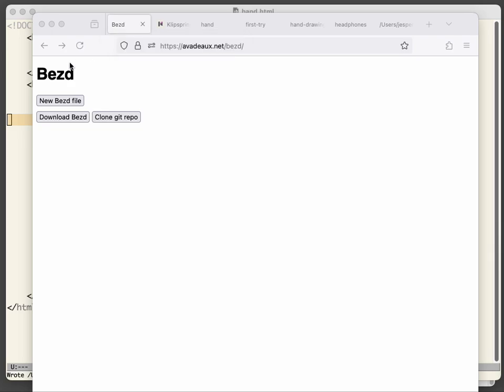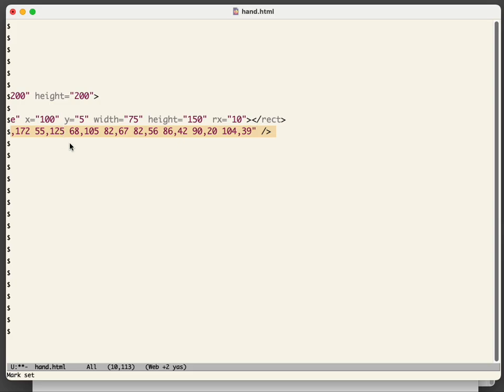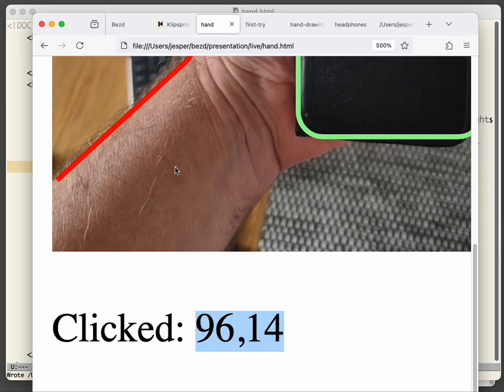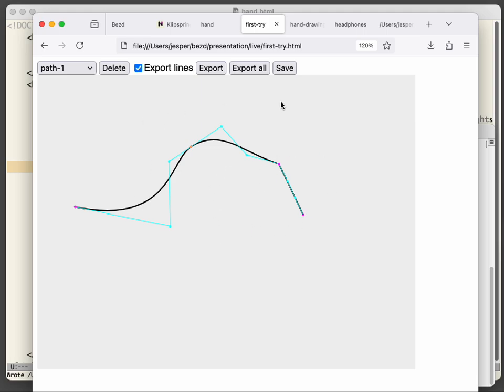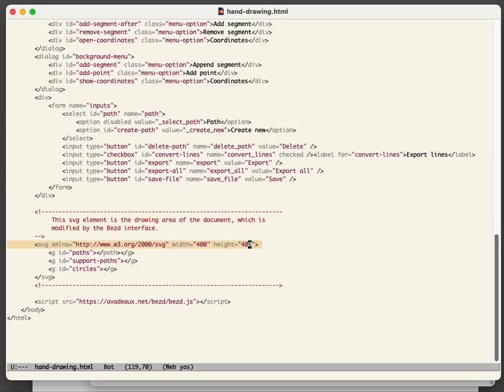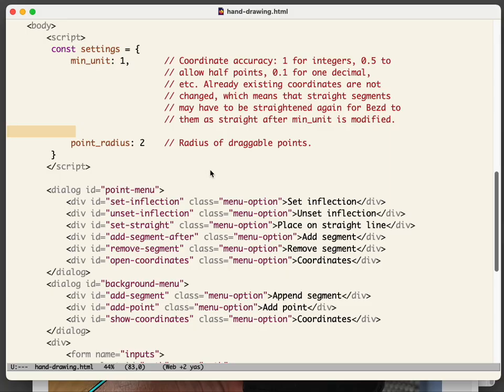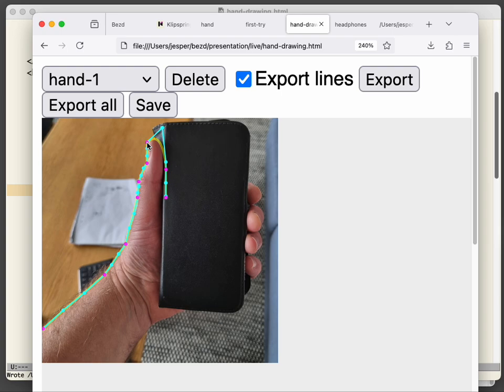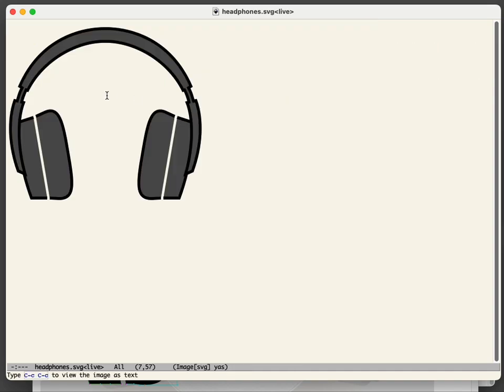Bezd: drawing Bézier curves in SVG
Demonstration of the tiny drawing program for Bézier curves in SVG that you can find here: